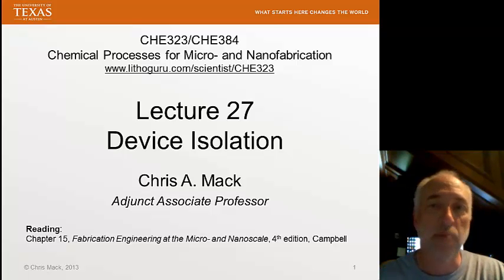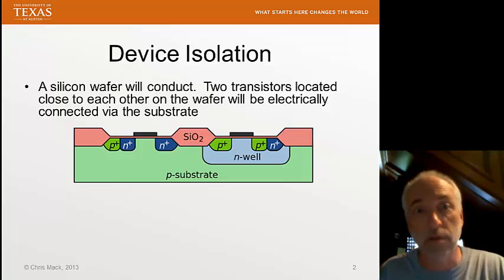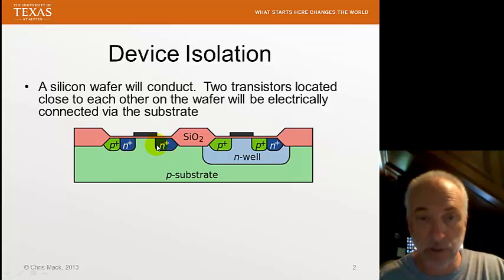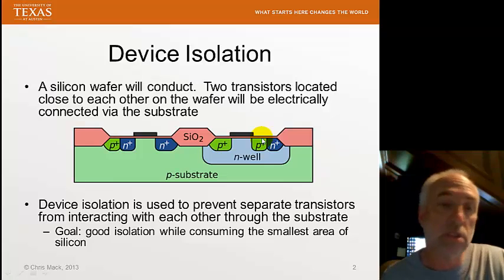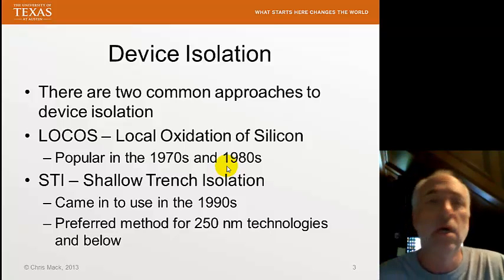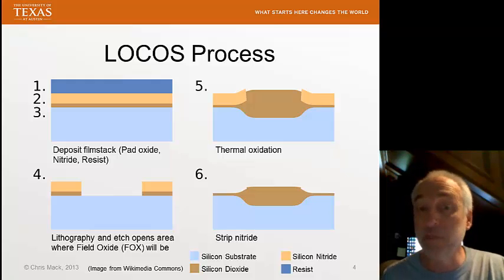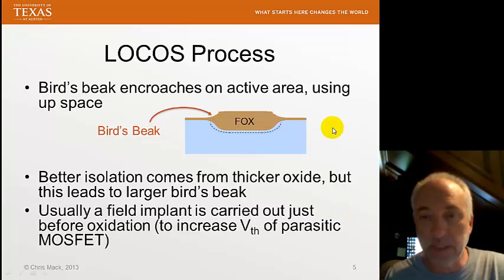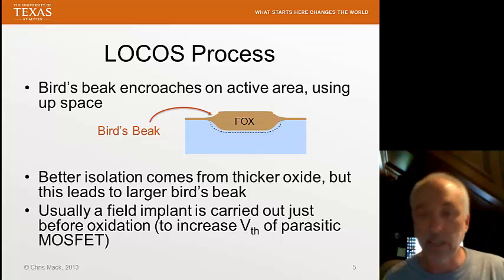Lecture 27 (CHE 323) Device Isolation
Device Isolation